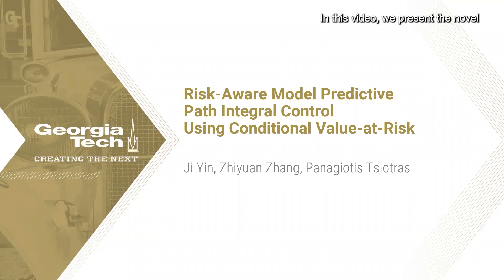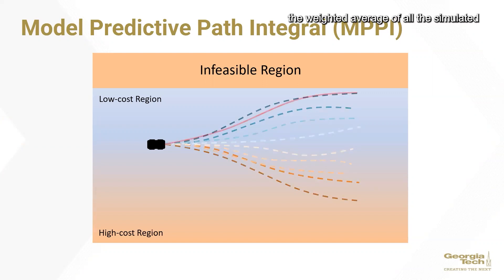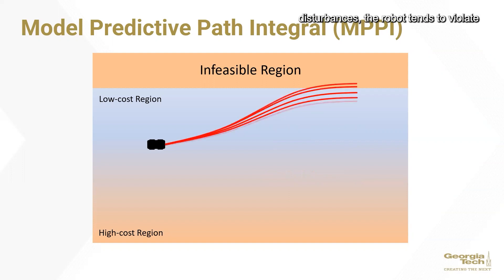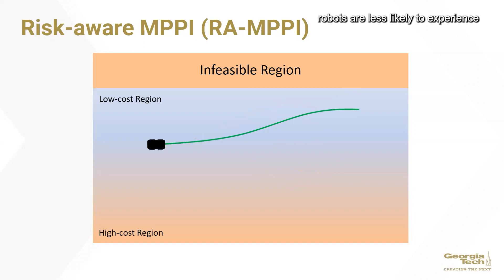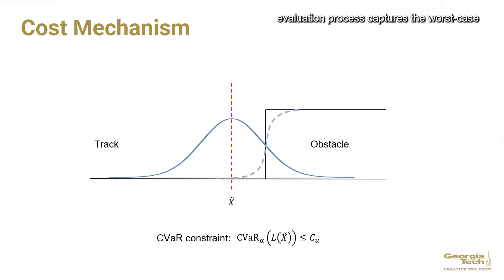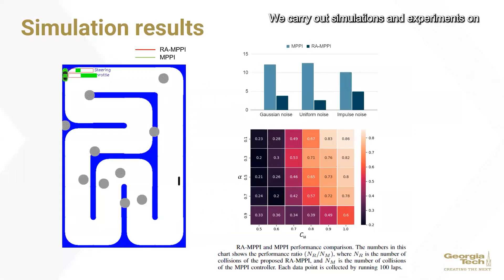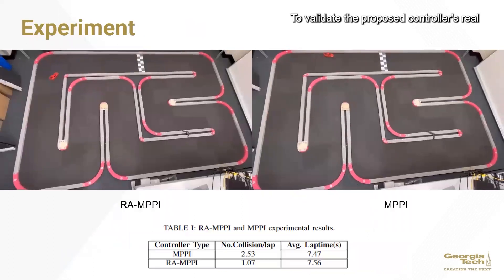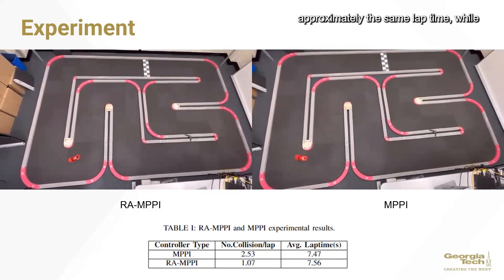Risk-aware Model Predictive Path Integral (RA-MPPI)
In this paper, we present a novel Model Predictive Control method for autonomous robots subject to arbitrary forms of uncertainty.
    The proposed Risk-Aware Model Predictive Path Integral (RA-MPPI) control utilizes the Conditional Value-at-Risk (CVaR) measure to generate optimal control actions for safety-critical robotic applications.
    Different from most existing Stochastic MPCs and CVaR optimization methods that linearize the original dynamics and formulate control tasks as convex programs, the proposed method directly uses the original dynamics without restricting the form of the cost functions or the noise.
    We apply the novel RA-MPPI controller to an autonomous vehicle to perform aggressive driving maneuvers in cluttered environments.
    Our simulations and experiments show that the proposed RA-MPPI controller can achieve about the same lap time with significantly fewer collisions compared to the baseline MPPI controller.
    The proposed controller performs online computation at an update frequency of up to 80~Hz, utilizing modern Graphics Processing Units (GPUs) to multi-thread the generation of trajectories as well as the CVaR values.